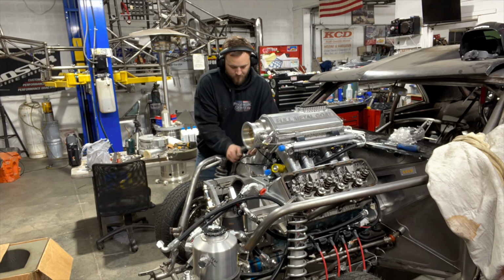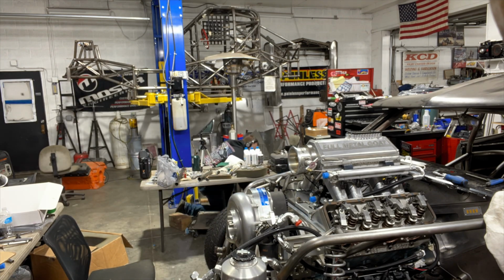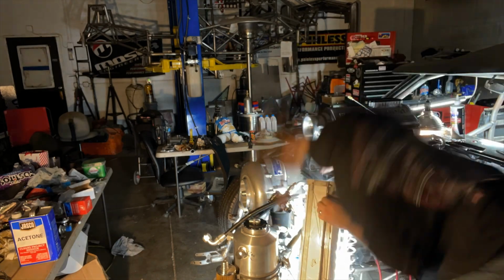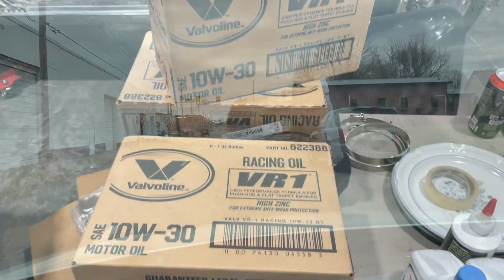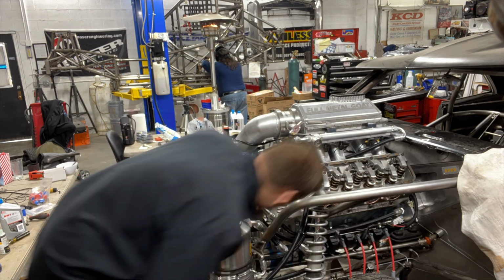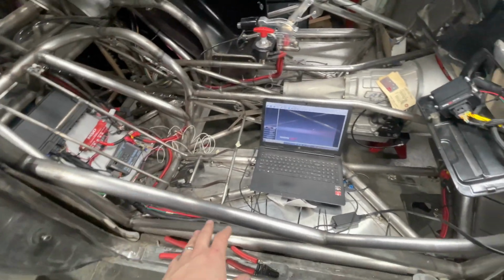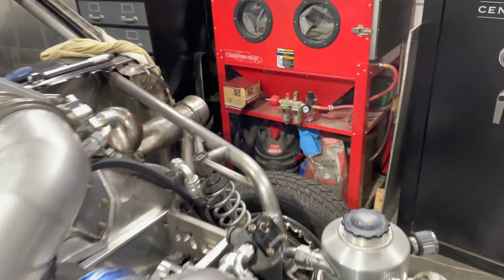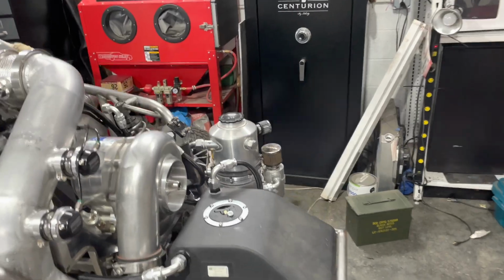NAPA has Valvoline VR1 racing oil, GTO now has oil pressure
Hold on guys and gals it’s about to get fun!